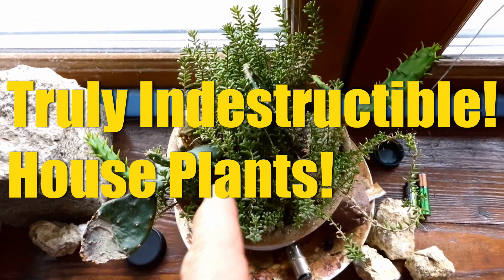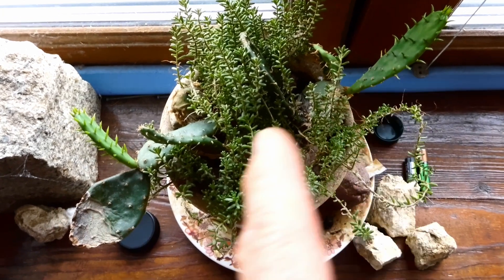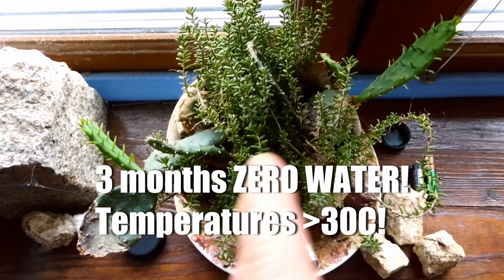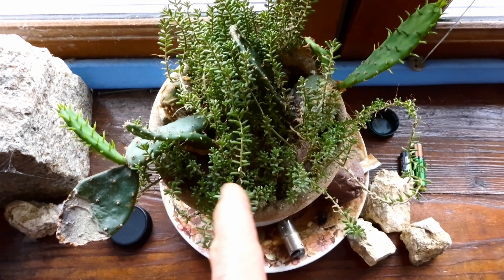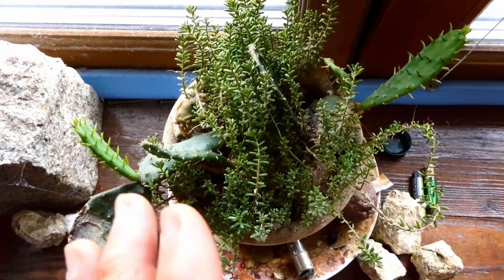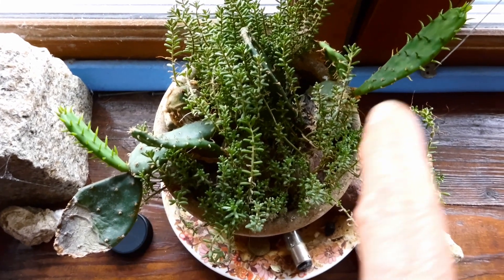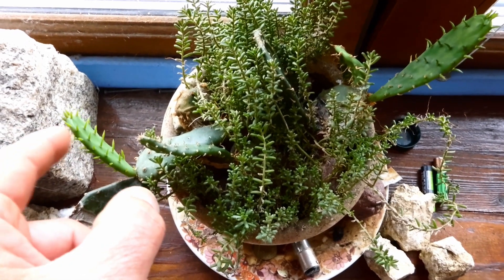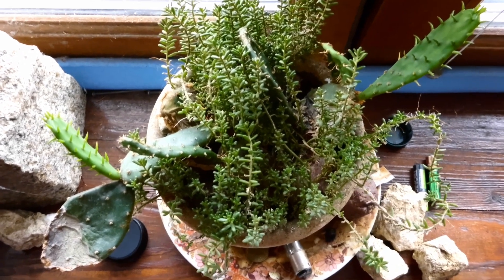Indestructible House Plants Part 1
Is there really a truly indestructible house plant/s? Yes there are, although they may not necessarily be good for the beginner. The biggest killer of house plants full stop is the lack of water followed by people overwatering them and then and only then comes diseases, usually as a consequence of these stresses.

Opuntia, the genus for prickly pear cacti are extremely hardy even for a cactus, however, due to the very fine hairs (known as glochids) which form on mature leaves ,make this plant rather unsuitable for those who will not remain vigilant of such hazards, as these hairs, once inserted in the skin can cause great irritation for some days if not longer. They are needle sharp and easily penetrate human flesh, even if a leaf is gently brushed as one reaches to open a window or reach for a book to read (if kept near such items).

Seven 12